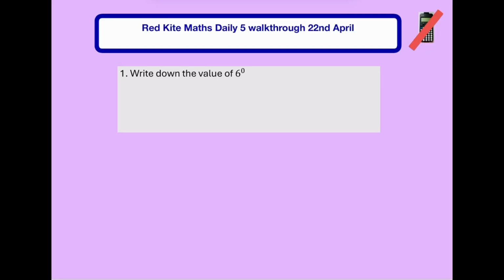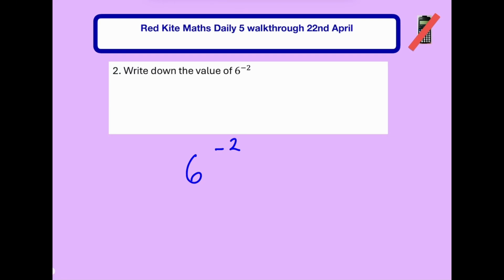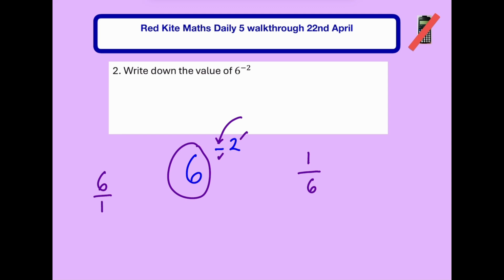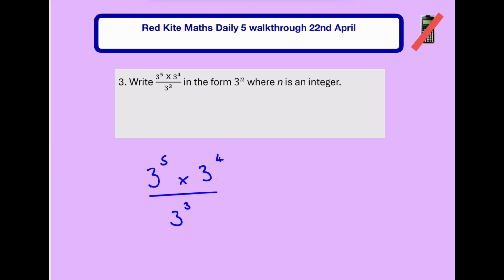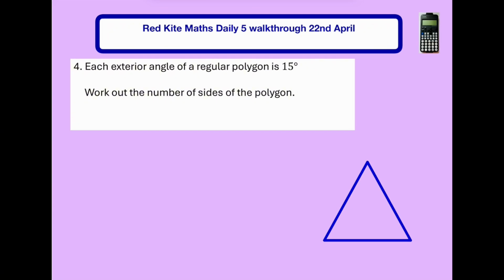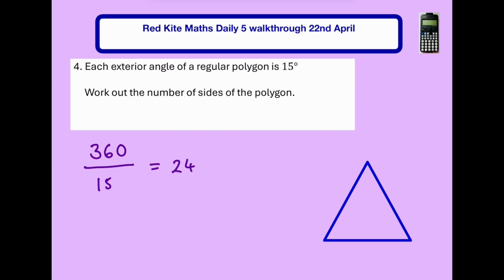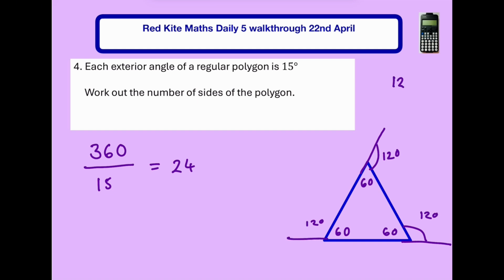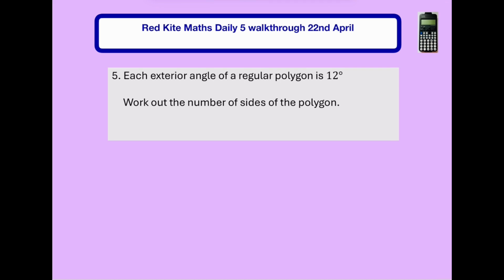Red Kite Maths 22nd April Indices and Exterior angles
0:00 Power of zero
0:11 Power of negative 2
0:54 Multiplying and dividing indices
1:23 Exterior angles in a polygon